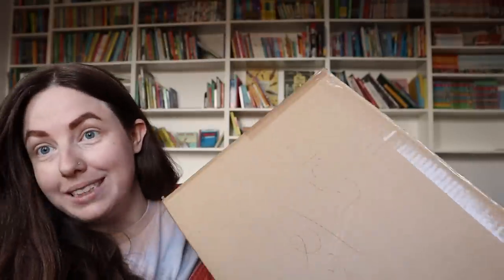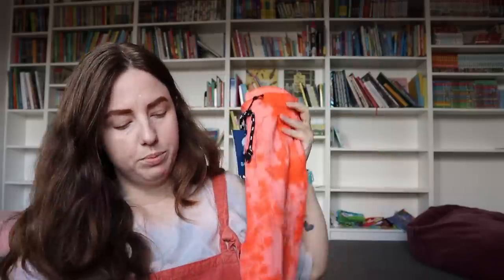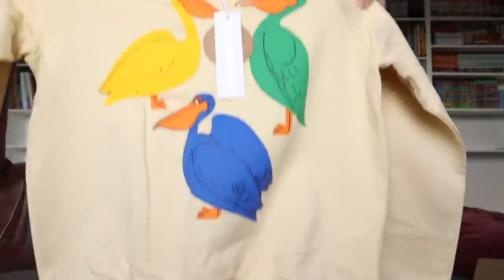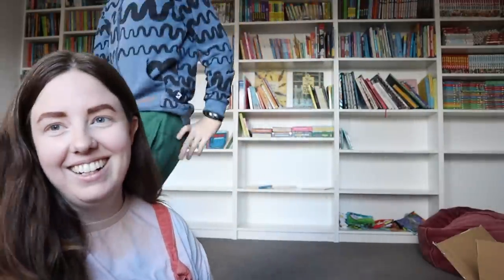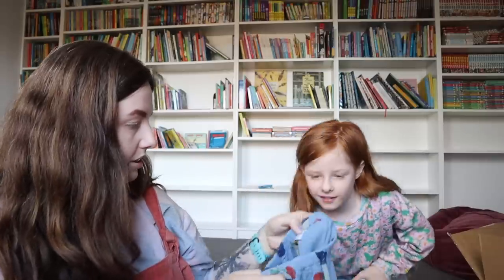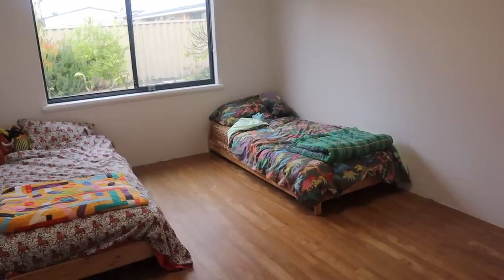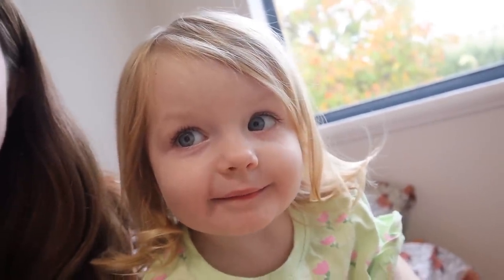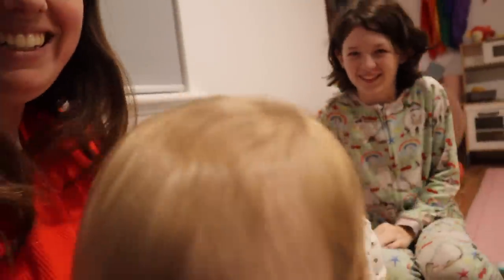WINTER CLOTHES HAUL (& why we've been gone..)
We hope you all enjoyed the video. ❤️

We are an Australian couple raising our 9 beautiful children aged 11, 10, 8, 7, 7, 7, 2, 2, & baby Birdie!
Life can be pretty hectic sometimes, but it's also A LOT of fun!

Youtube Music

LIVE. LAUGH. LEARN. LOVE.